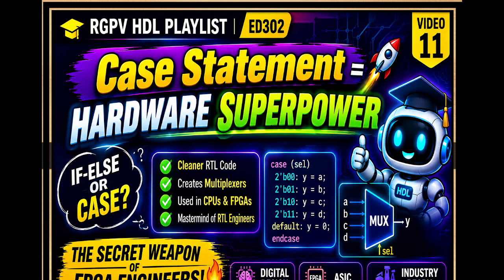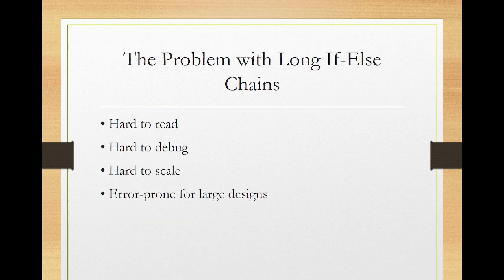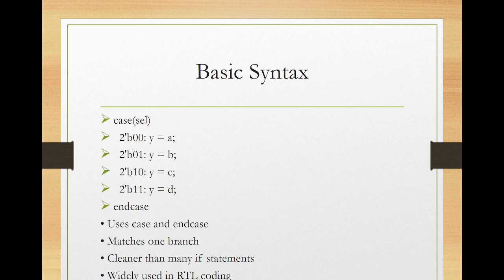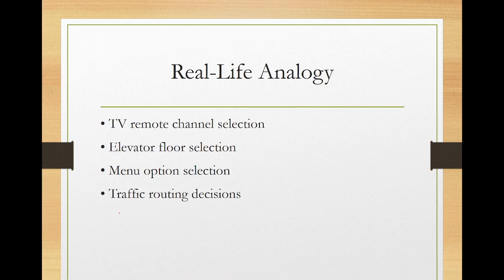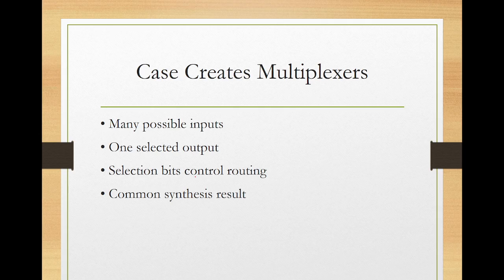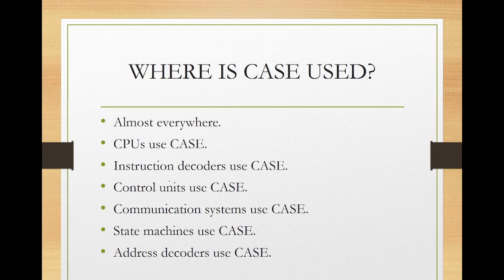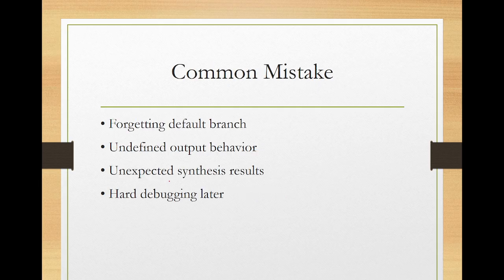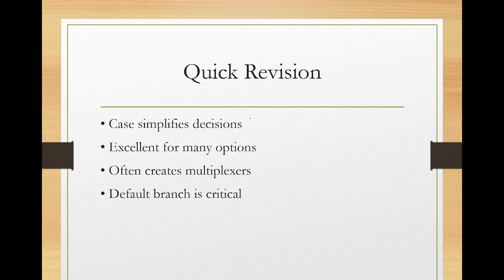Case Statement in Verilog 🤯 | The Hardware Superpower Every FPGA Engineer Must Know | Verilog HDL 11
Why do FPGA engineers use the CASE statement when Verilog already has IF-ELSE?

Because when the number of choices grows, long IF-ELSE chains can quickly become difficult to read, debug, and maintain.

In Video 11 of the RGPV HDL Playlist, we explore the Verilog CASE statement and understand how it can describe real hardware such as multiplexers and decoder-style logic.

We'll start with a simple real-life analogy, build the Verilog syntax step by step, and then connect the code to the hardware that synthesis tools can create.

✅ Why long IF-ELSE chains become difficult

✅ What the Verilog CASE statement does

✅ Basic CASE syntax

✅ How CASE selects between multiple options

✅ How CASE can infer multiplexer hardware

✅ CASE vs IF-ELSE

✅ Priority logic vs value-based selection

✅ CASE in decoder and control logic

✅ Why the default branch matters

✅ Common RTL mistakes and best practices

CASE doesn't "run" like software.

When Verilog is synthesized, the described behavior can become actual digital hardware inside an FPGA or ASIC.

That is the mindset shift every HDL beginner needs to make.

🎓 RGPV HDL Playlist | ED302

This series is designed for students learning:

Verilog HDL
FPGA Design
RTL Design
Digital Electronics
VLSI
ASIC Design
Hardware Description Languages
RGPV ED302
🚀 FOUNDATION SERIES COMPLETE!

With this video, we've completed the core HDL foundation:

Blocking vs Non-Blocking → Continuous Assignment → Wire vs Reg → If-Else → CASE

Now we're ready to begin the Unit 1 journey and connect these concepts to proper Verilog modeling and digital-system design.